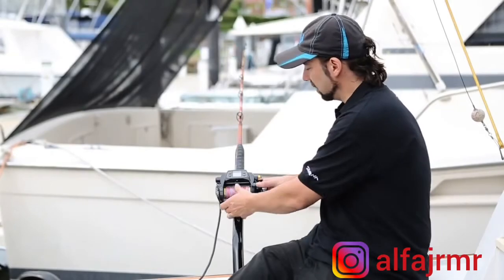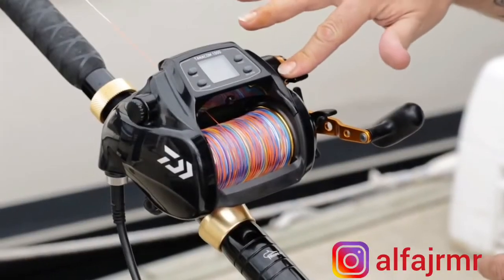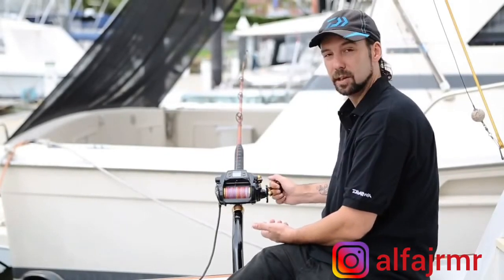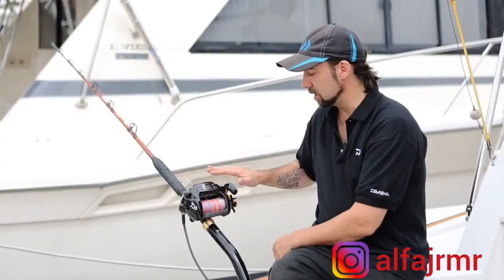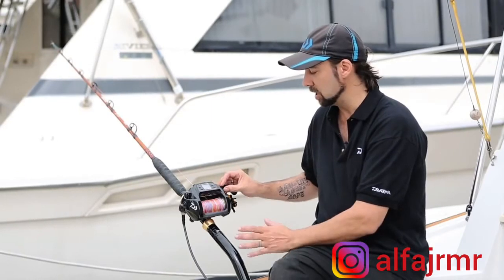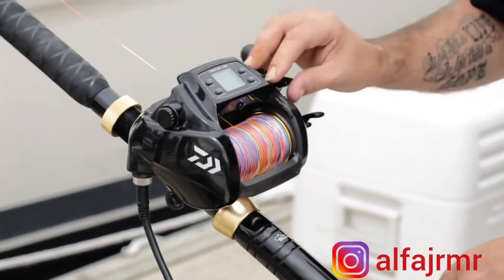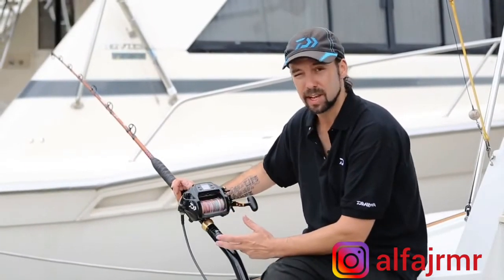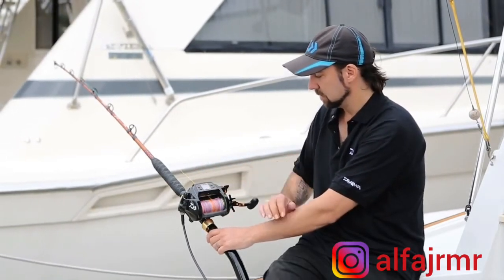Daiwa Electric Tanacom 1000 Reels - Setting the Reel Functions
Daiwa's Electric reels have alot of functions that will make your dendoh fishing easier and enjoyable. These super advanced reels can be programmed to do so many things. In this video we explain the main requirements for setting up the essential functions to get the most out of your reels